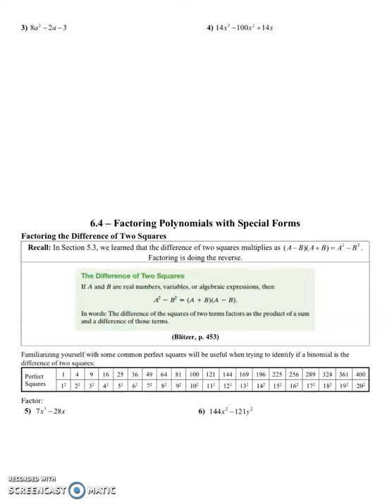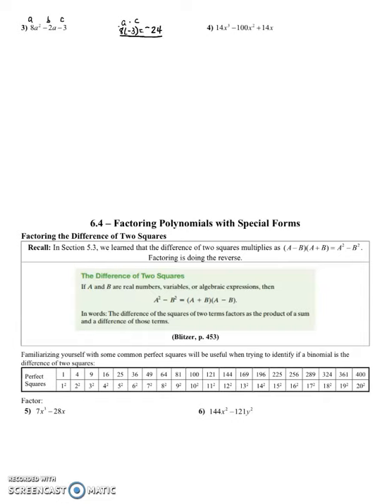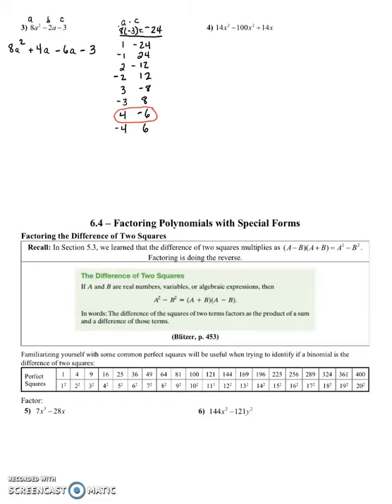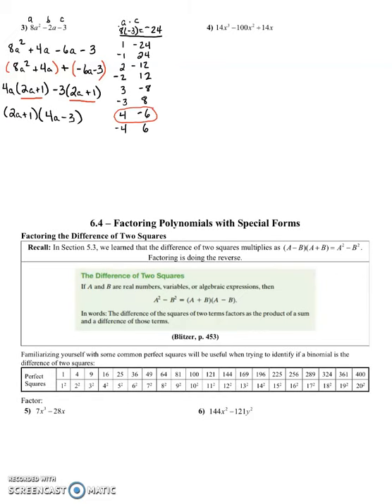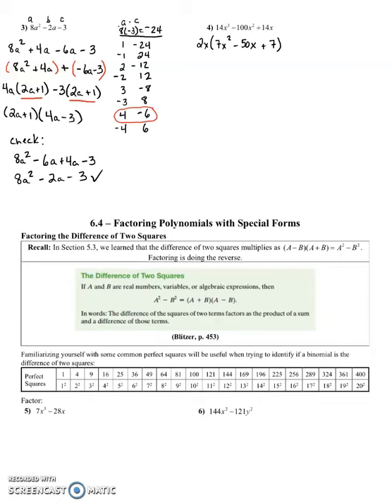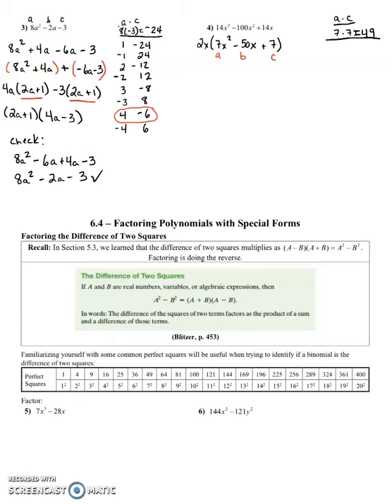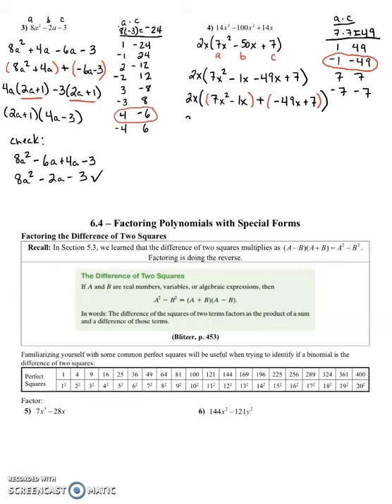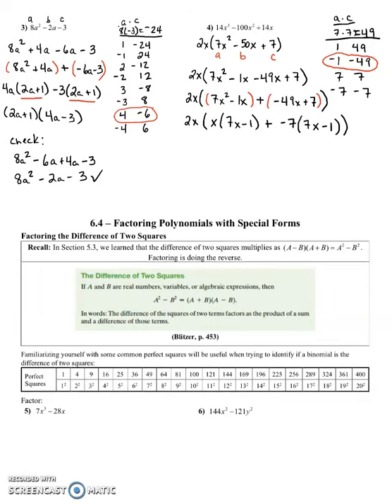Section 6.3 Part 2